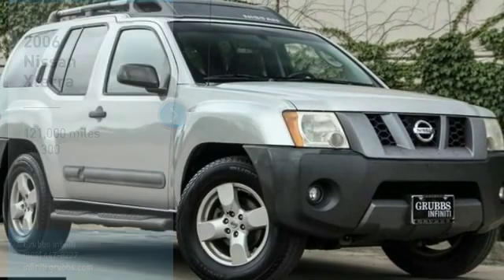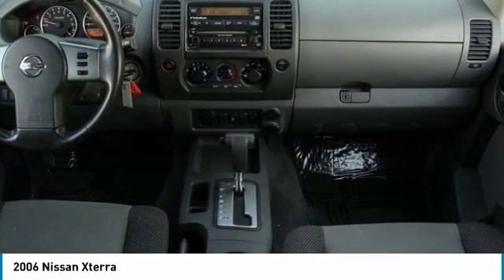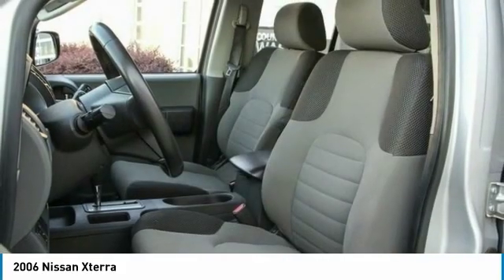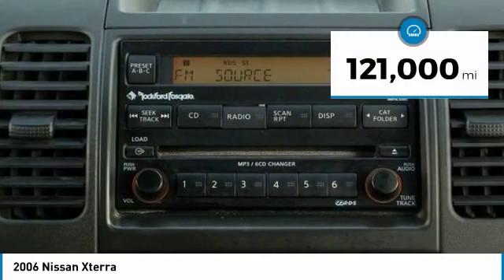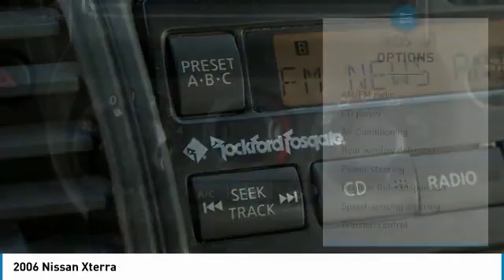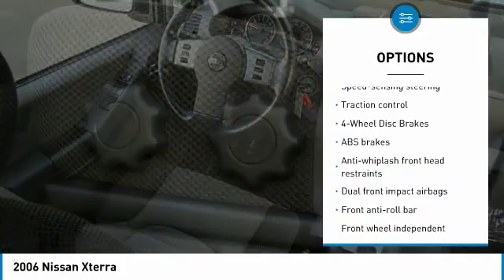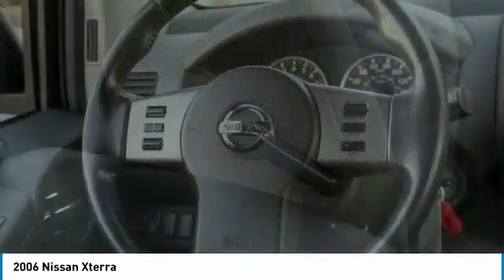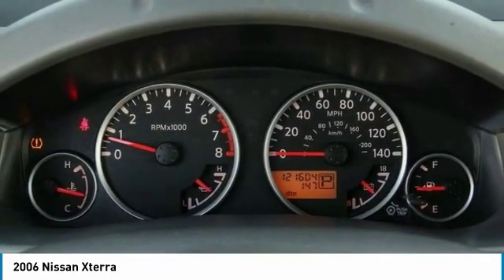2006 Nissan Xterra Dallas TX, Ft. Worth TX, Grapevine TX 6C555874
Grubbs INFINITI
1500 E State Highway 114

Recent Arrival! New Price! This vehicle is equipped with: 4-Wheel Disc Brakes, ABS brakes, Air Conditioning, AM/FM radio, Anti-whiplash front head restraints, CD player, Driver door bin, Dual front impact airbags, Electronic Stability Control, Front anti-roll bar, Front Bucket Seats, Front Center Armrest, Front reading lights, Front wheel independent suspension, Low tire pressure warning, Occupant sensing airbag, Passenger door bin, Power steering, Rear anti-roll bar, Rear window defroster, Rear window wiper, Regular Ride Suspension, Roof rack, Speed-sensing steering, Split folding rear seat, Tachometer, Tilt steering wheel, Traction control, Variably intermittent wipers, and Voltmeter.